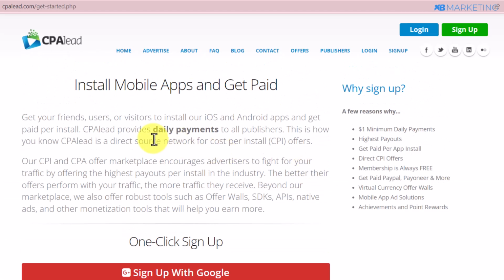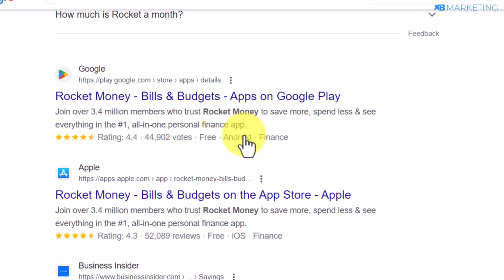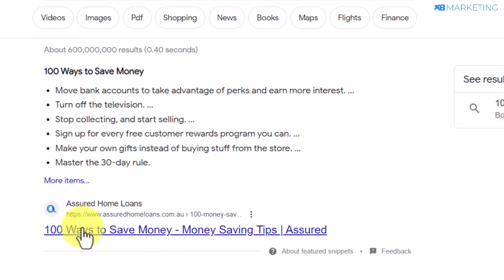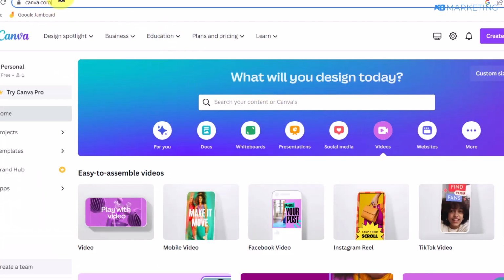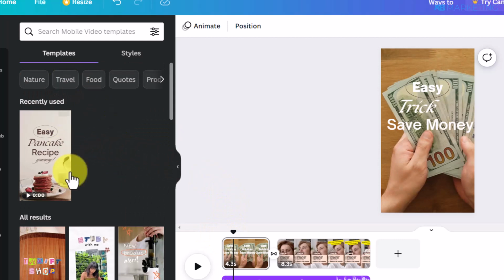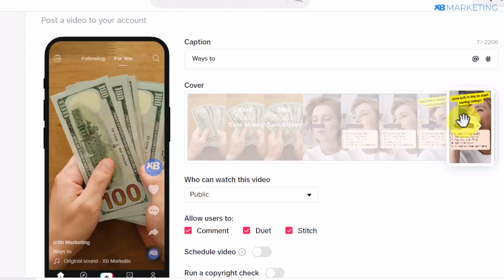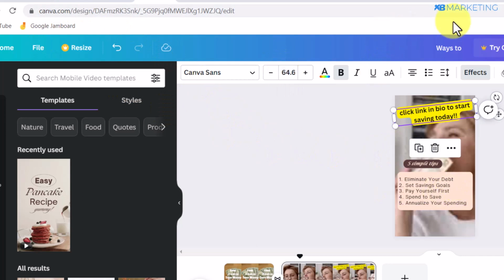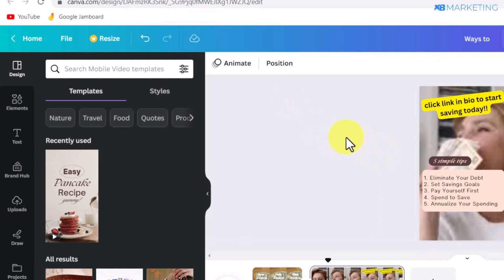EASIEST Cpa Marketing Trick to Make $262.10/Day | Cpagrip | Cpalead Tutorial